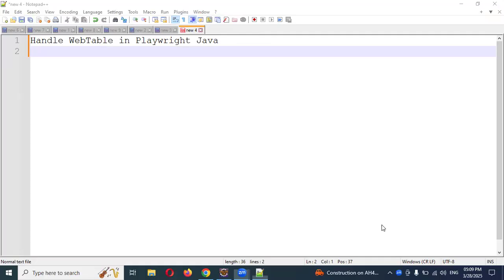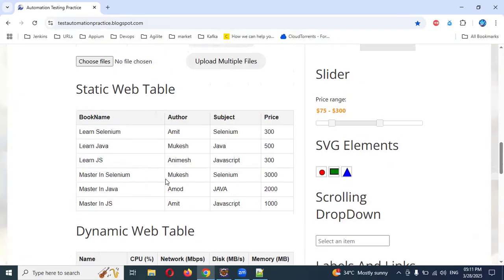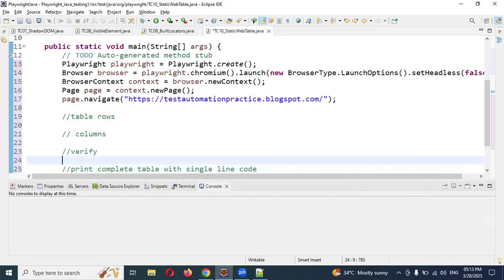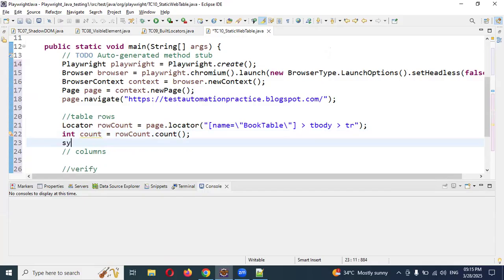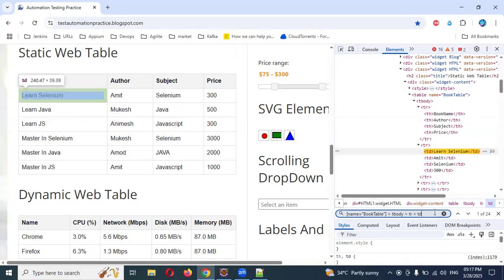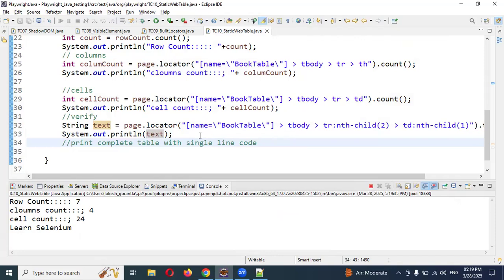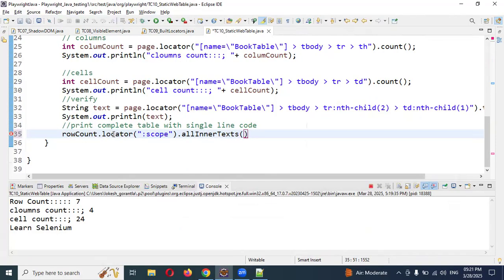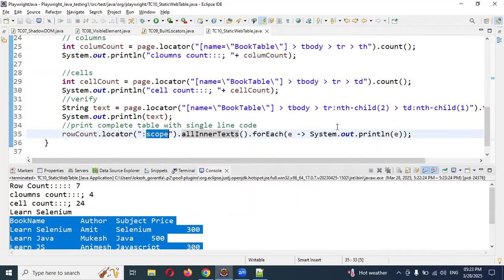Part 10: Handle WebTable in Playwright Java